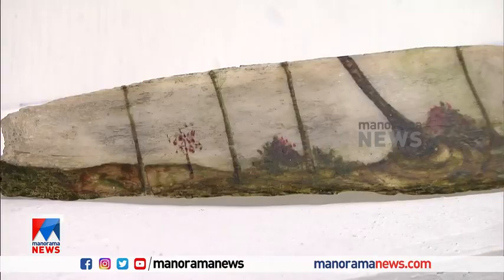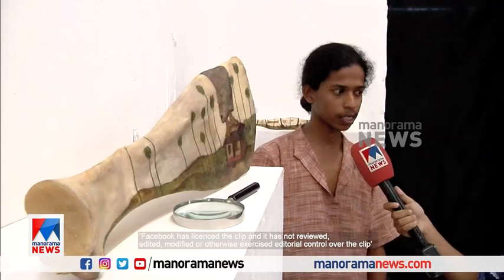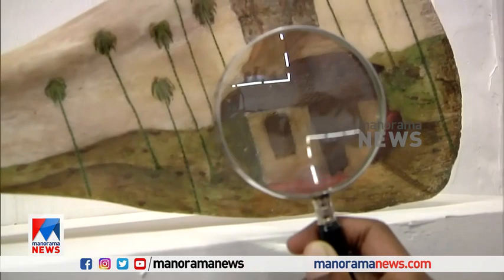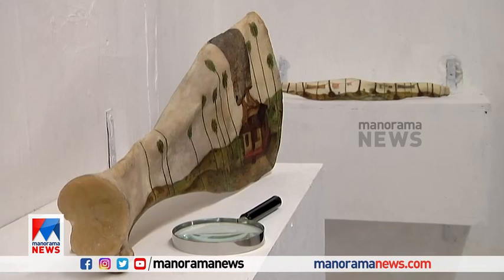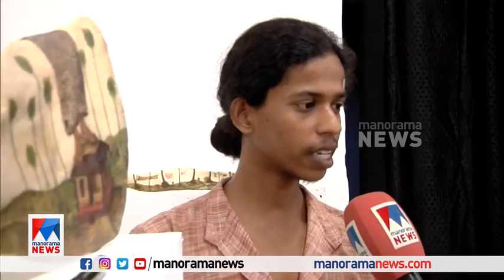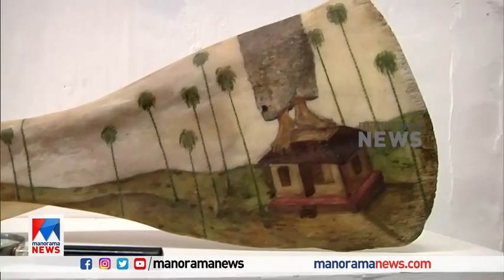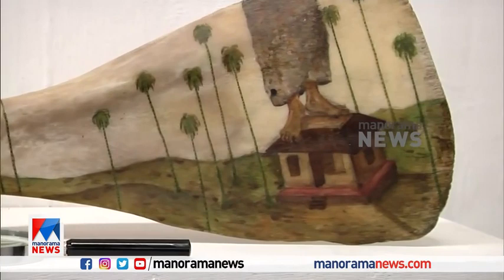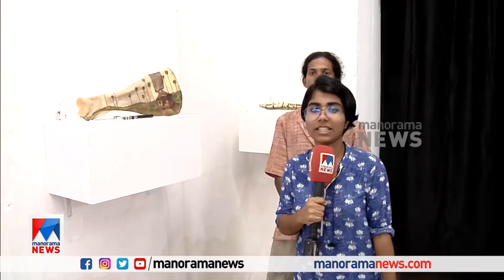ചിത്രം വരയ്ക്കാന്‍ പശുവിന്‍റെ എല്ലും; നന്ദുവിന്‍റെ കലാവിരുത്| ART |Kochibiennale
The official YouTube channel for Manorama News.

Manorama News
Manorama News, Kerala’s No. 1 news and infotainment channel, is a unit of MM TV Ltd., Malayala Manorama’s television venture. Manorama News was launched on August 17, 2006. The channel inherited the innate strengths of the Malayala Manorama daily newspaper and its editorial values: accuracy, credibility and fairness. It raised the bar in Malayalam television news coverage and stands for unbiased reporting, intelligent commentary and innovative programs. MM TV has offices across the country and overseas, including in major cities in Kerala, Metros and in Dubai, UAE.